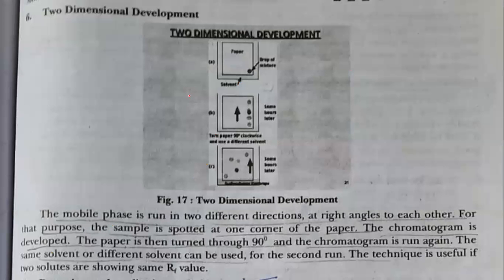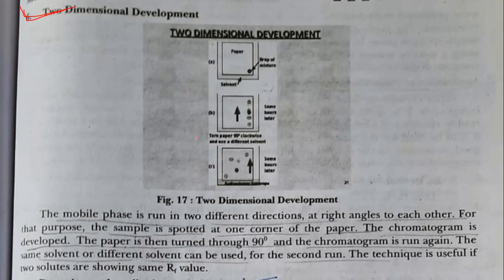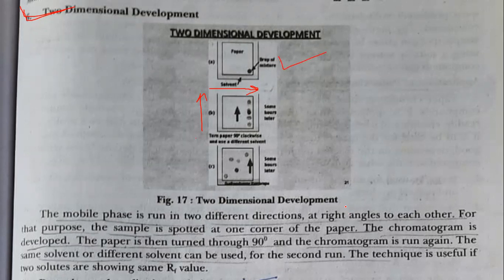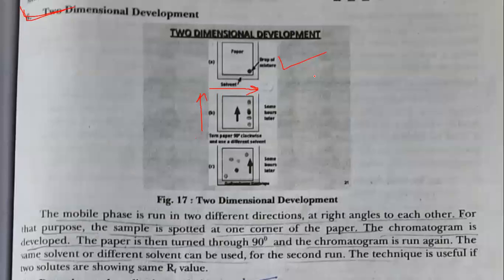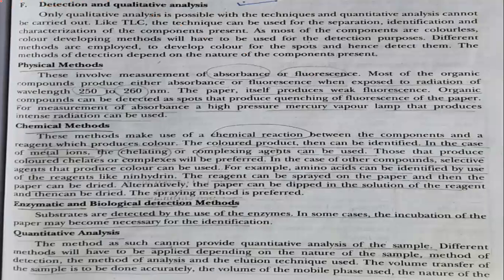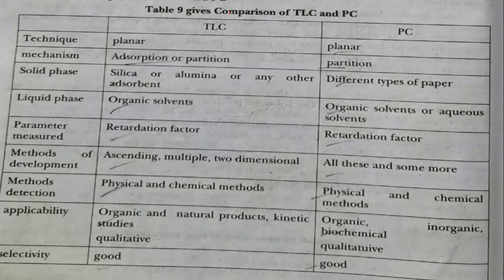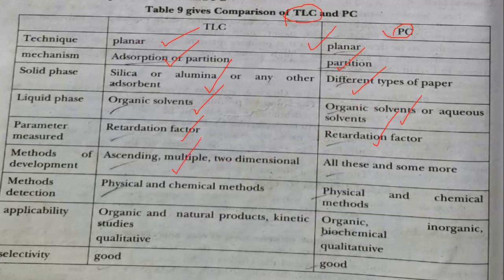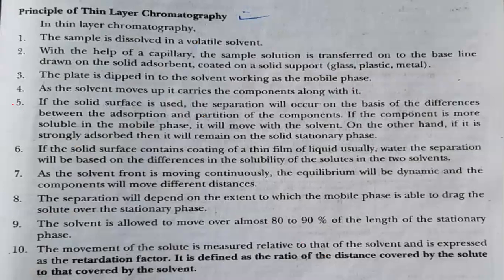S.Y.B.Sc., SEM-IV,CHEM-III,UNIT-I, LECTURE-VII